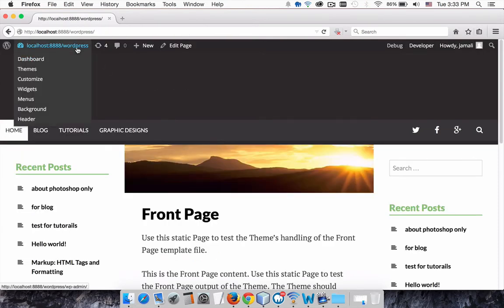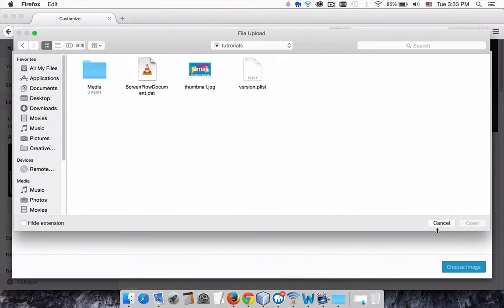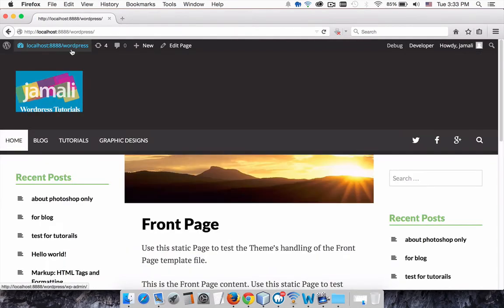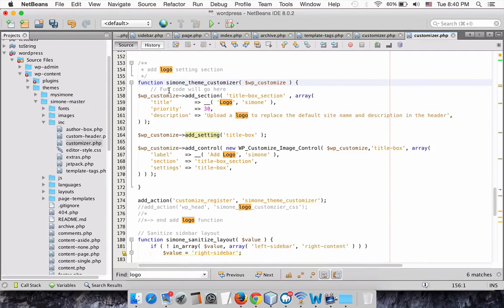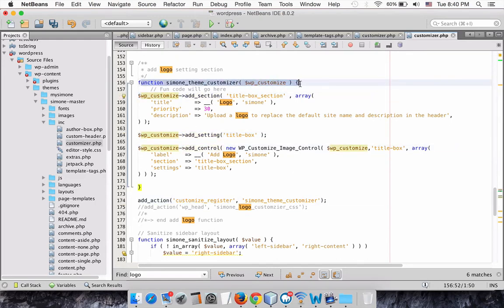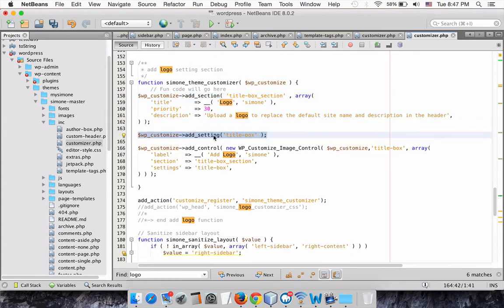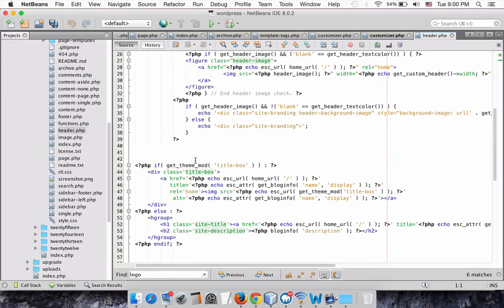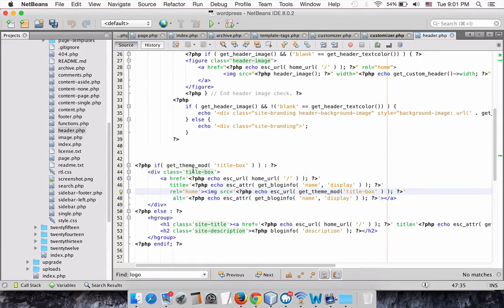WordPress Tutorial - How To Create a custom logo uploader to the WordPress theme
How to add a logo uploader customize in wordpress Theme
I am going to show you, How to add a custom logo up loader to wordpress Theme.

Lets open our dashboard, then click on customise, click logo uploader, then click change image, click select file import logo image,….. then click choose image …. as you can see, the logo also changed on my theme,..
Lest start our tutorial,
Open your editor... shift to your theme find your customise file.php, If you don’t have this file, go to functions dot php ,,..
When working with the Theme Customizer, we should create three parts of code which are a section, setting and control,,,, within a function being fired on the customize underscore register hook,,, Create this function in your theme’s functions dot php or customise dot php,
 next we are going to add three code blocks will go within this function,,, this the function which I have already in my customize dot php the function is this one,,,,,,,,,,,,,,,,,,,,,,,,,,,,,,,,,,,,,,,,,

First, we’ll create a new section for our logo upload. Note that the description will not be displayed when using the Theme Customizer; it is simply used for the section heading’s title attribute.

Next, we register our new setting. ,… ..

Finally , we tell our Theme Customizer to let us use an image uploader for setting our logo:,,,,,,,,… ..
That wraps up our work in customzie dot php.,…….

To output a logo to the screen, we’ll need to call our setting with get_theme_mod somewhere in our theme’s header file. However, if the user hasn’t set a logo………